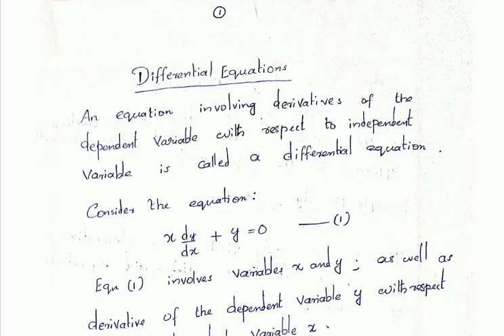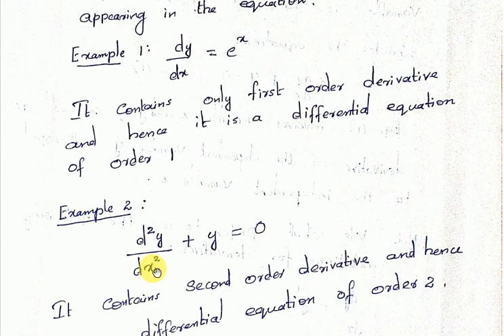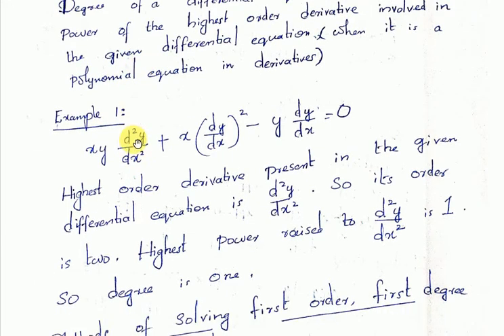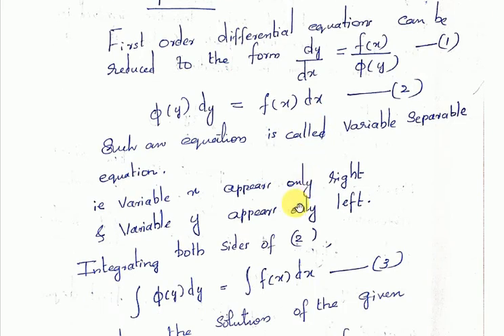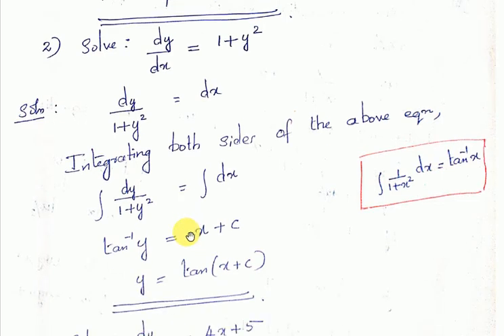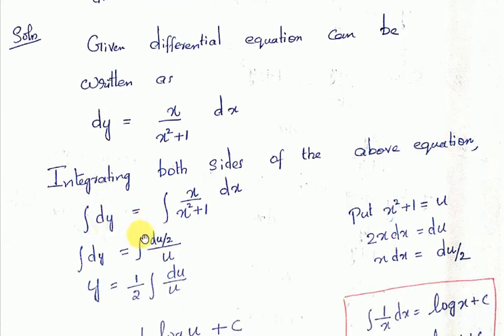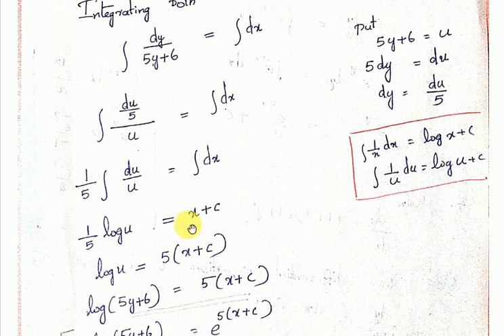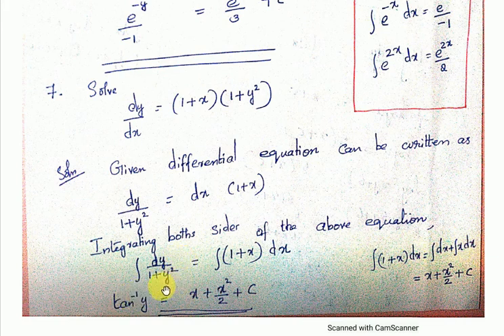Differential Equation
To find the solution of differential equation by variable separable method. Definition, Order and Degree with examples are solved.